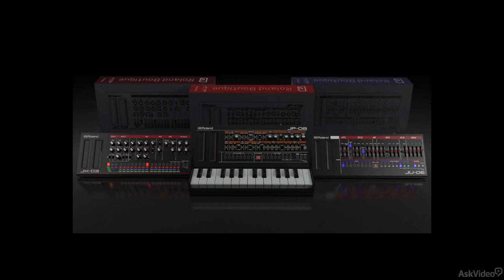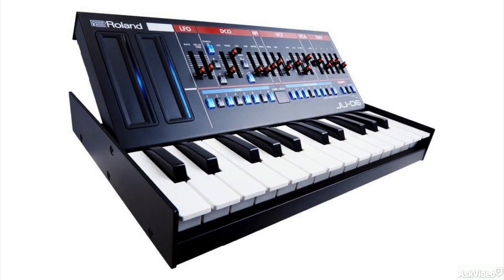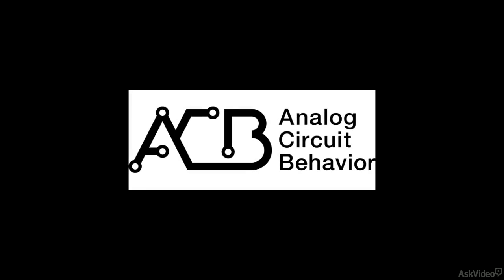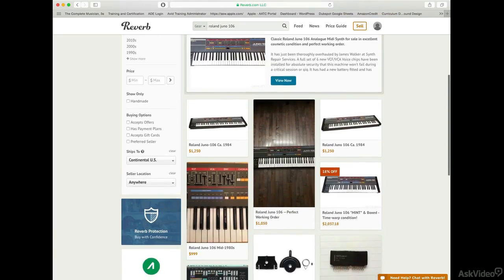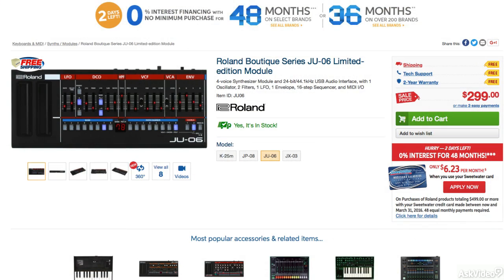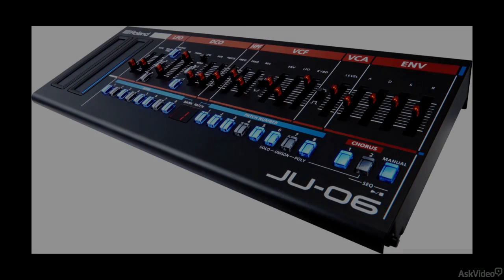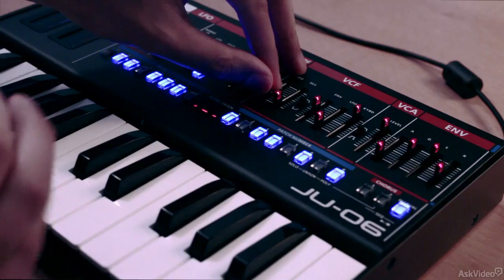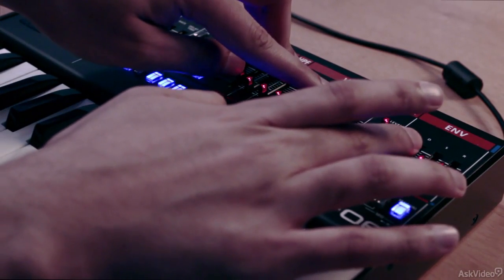Roland Boutique 101: JU-06 Explained and Explored - 1. Introduction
Roland Boutique 101: JU-06 Explained and Explored by Rishabh Rajan
Video 1 of 19 for Roland Boutique 101: JU-06 Explained and Explored

With their Boutique series of synths, Roland have successfully brought the great synths of the past roaring into the future. In this course, you explore the JU-06 (originally the JU-106) with expert synthesist Rishabh Rajan. Completing this course will put the synthesis power of this deceptive little synth right at your fingertips.

Before you dive into the JU-06, it's important to know a little about the famous "mother" of this prodigal synth and that's exactly how Rishabh starts off this course. After getting that all-important perspective, in the next 17 tutorials, Rishabh dives right into the features, functions and sound design possibilities that are essential to this cool little synth.

So learn the Roland JU-06 and master a bit of expert synthesis technique in this expertly crafted course by our very own synth expert, Rishabh Rajan!